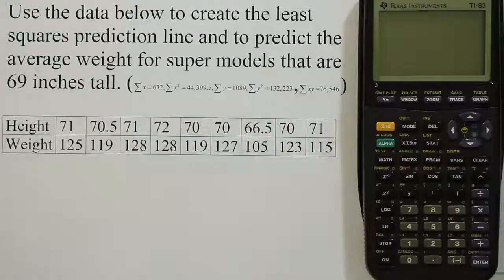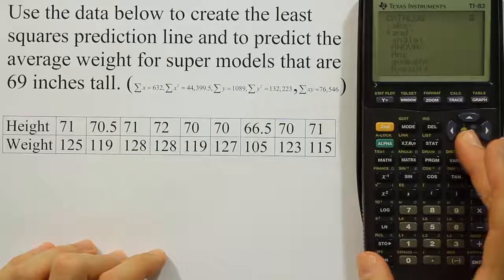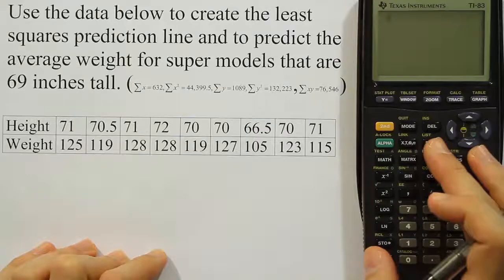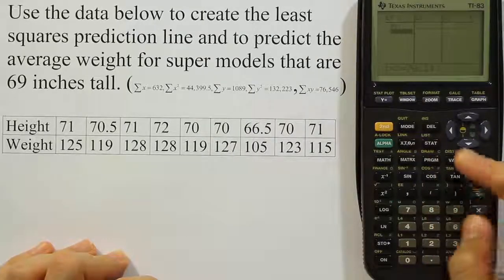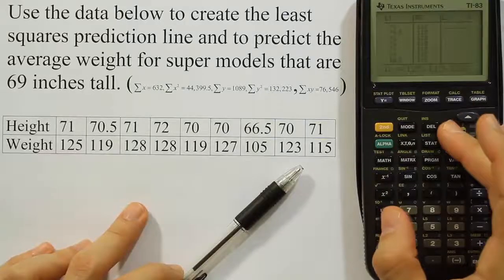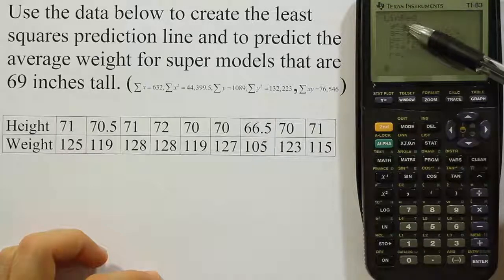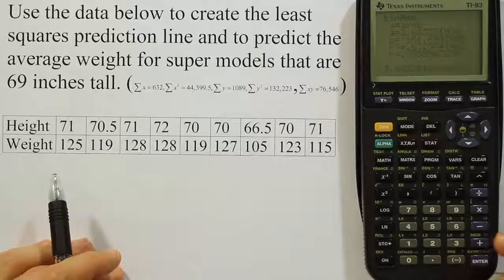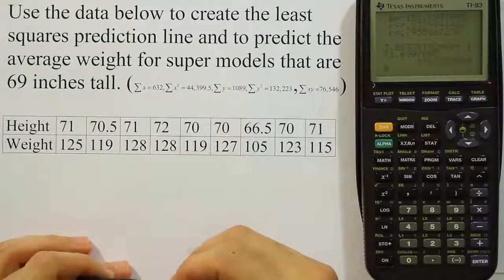Using a Graphing Utility to Calculate the Least Squares Regression Line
In this video, we demonstrate how to use a TI-83 graphing calculator to perform the necessary calculations to find the slope and y-intercept of the regression line. We will use the software in the calculator to form the line Y= a + bX, where b is our slope and a is our y-intercept.